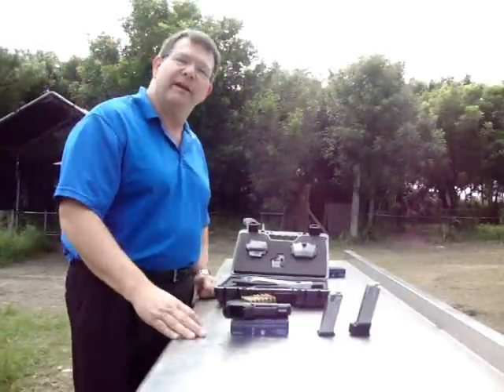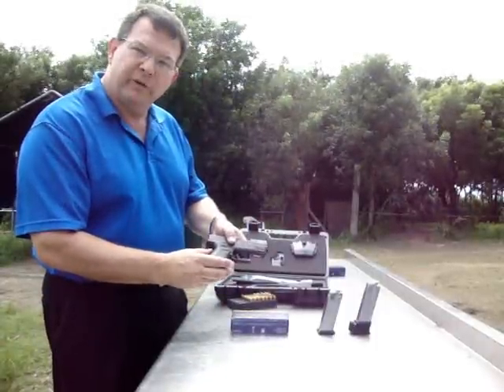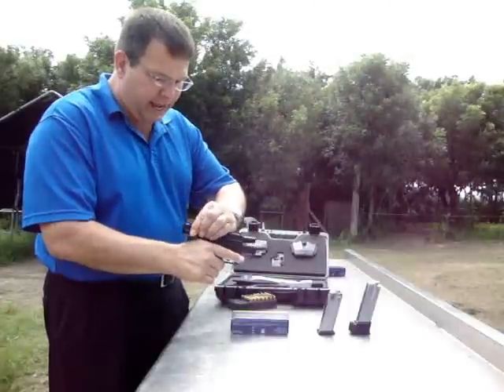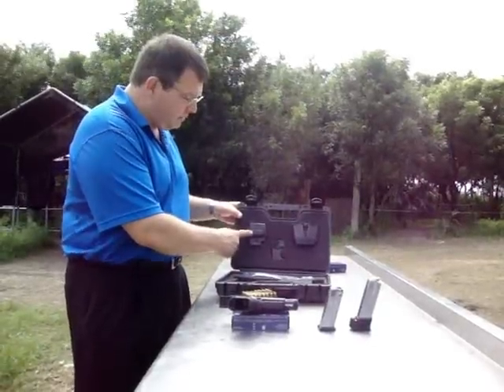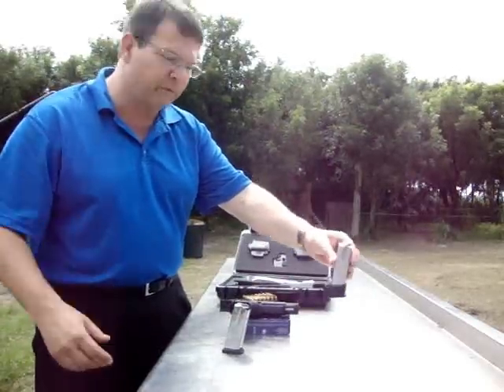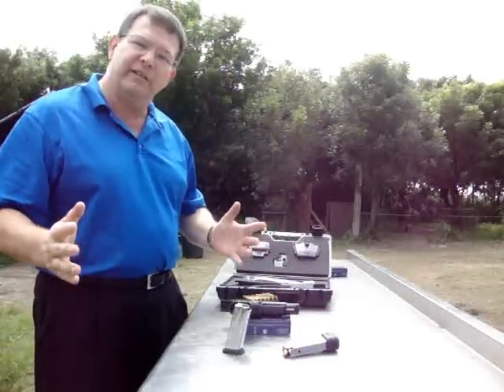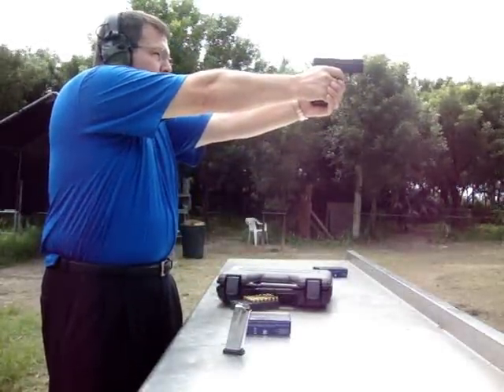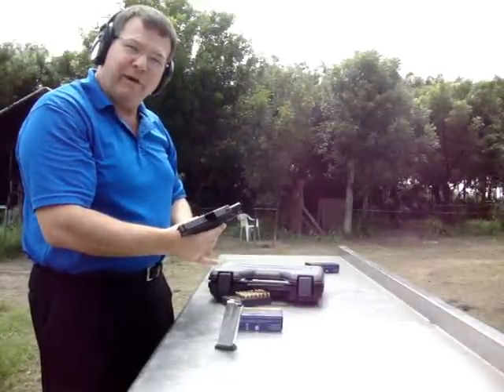Charlie's Armory reviews Springfield XD9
Charlie of Charlies's Armory reviews a great gun the XD9 from Springfield.  Come see us for great info and deals 7147 West Flagler St. Miami, FL 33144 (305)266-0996